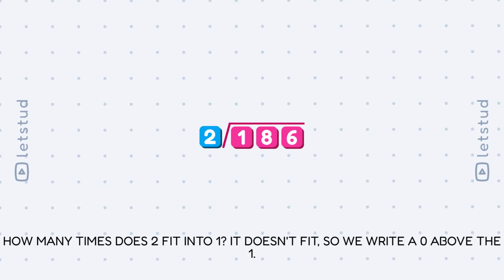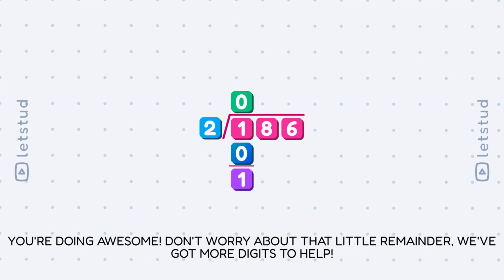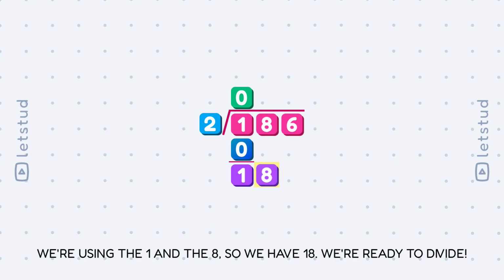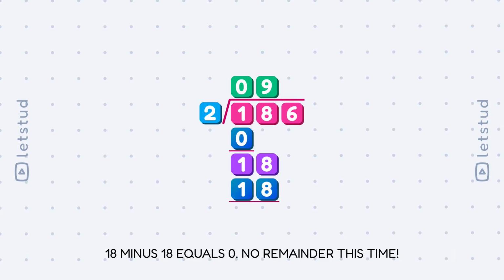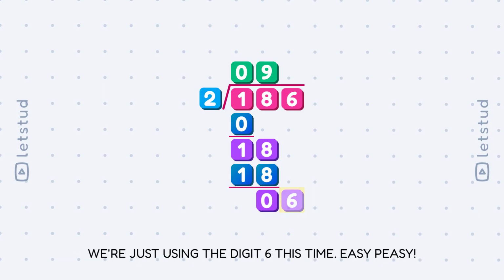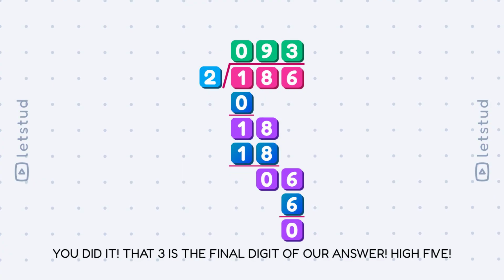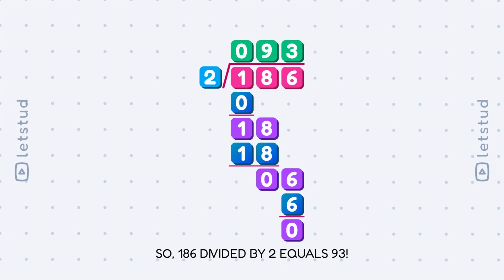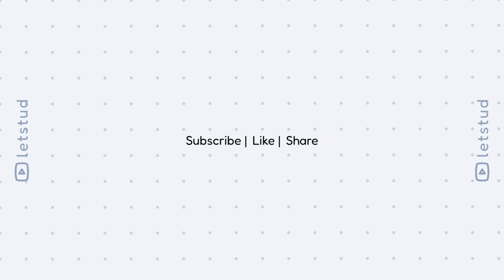Long Division of 186 ÷ 2 | Step-by-Step Math Tutorial for Kids